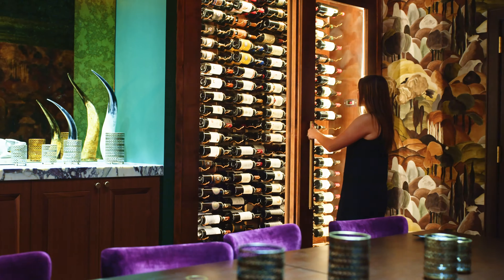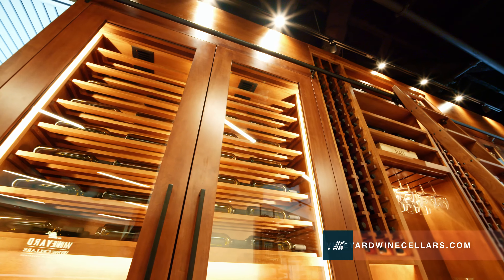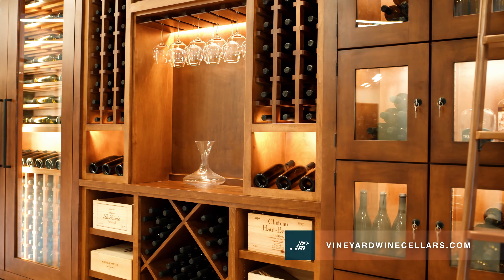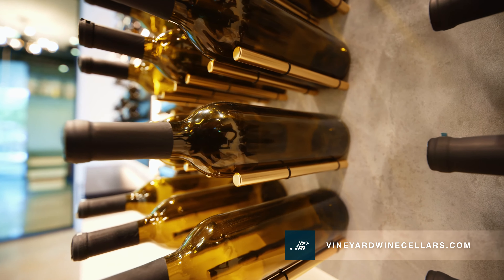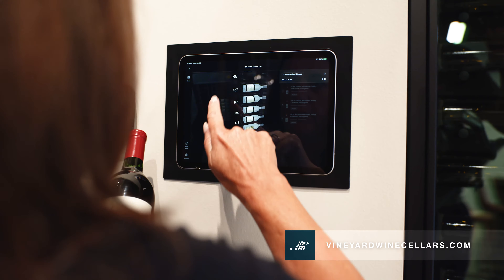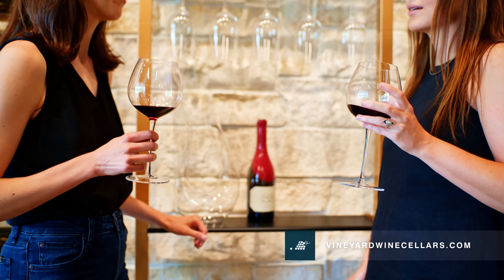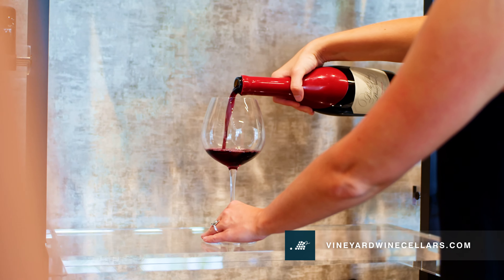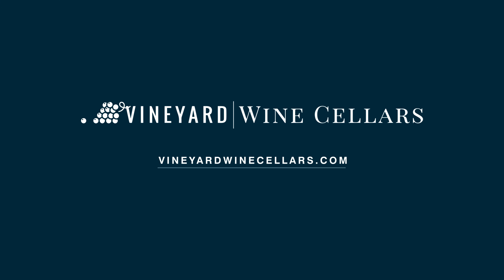Vineyard Wine Cellars Design Expertise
With over 3,500 cellars built in the past 20 years, we specialize in creating wine storage solutions for homes and hospitality spaces. Whether you need a small upscale cellar or a grand luxury installation, traditional or modern, we have the expertise to bring your vision to life.